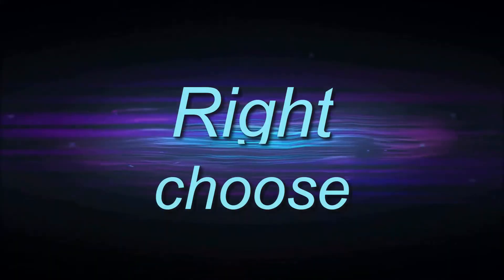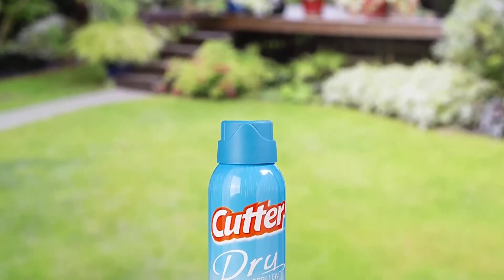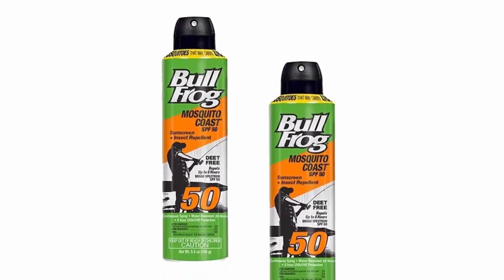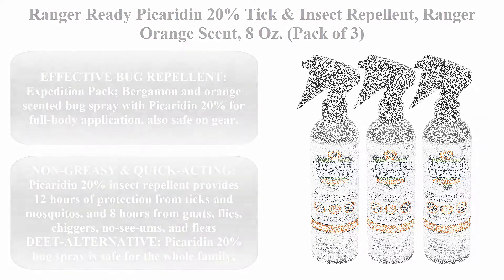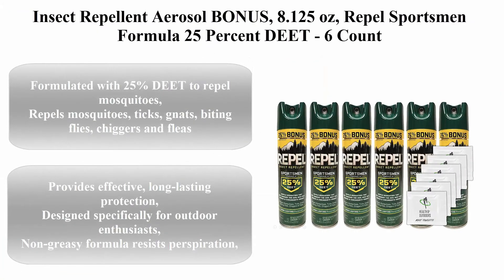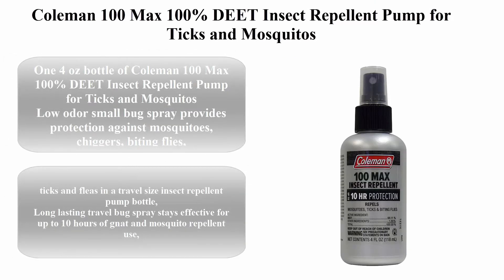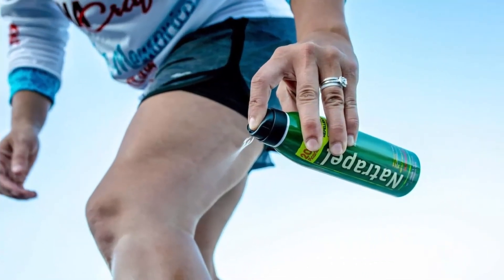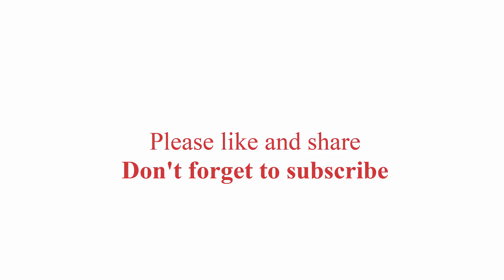Top 6 best Insect Repellent 2021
► Checkout These Links For Updated Price Of Insect Repellent;
Top 1. Cutter Dry Insect Repellent, Aerosol, 4-Ounce, 12-Count

Top 2. BullFrog Mosquito Coast, 2 in 1 Sunscreen/Insect Repellent, Water Resistant, 8 Hour Protection, Continuous Spray, DEET Free, SPF 50, 2 Pack

Top 3. Ranger Ready Picaridin 20% Tick & Insect Repellent, Ranger Orange Scent, 8 Oz. (Pack of 3)

Top 4. Insect Repellent Aerosol BONUS, 8.125 oz, Repel Sportsmen Formula 25 Percent DEET - 6 Count

Top 5. Coleman 100 Max 100% DEET Insect Repellent Pump for Ticks and Mosquitos

Top 6. Natrapel Insect Repellent Spray, 6 oz (Pack of 2)